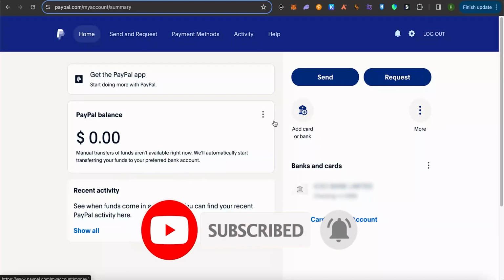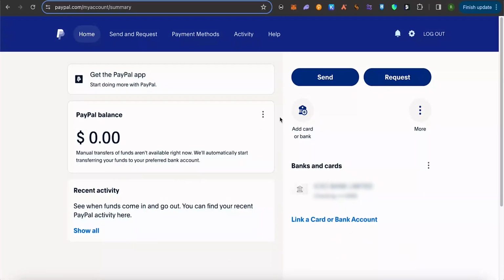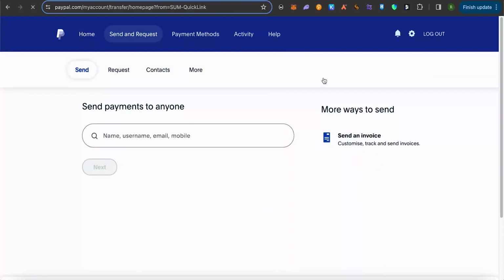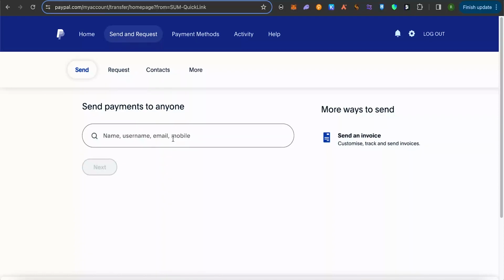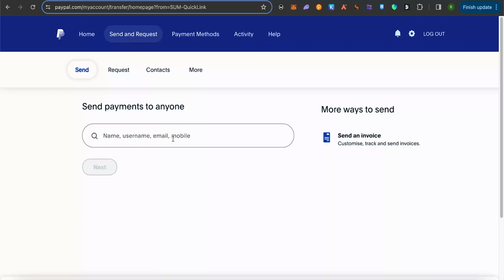How To Send Money Through PayPal Friends And Family (2025) Simple Tutorial